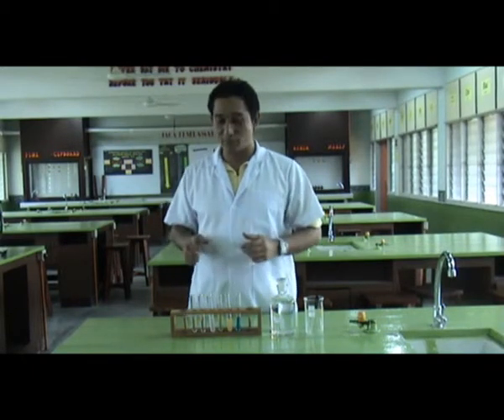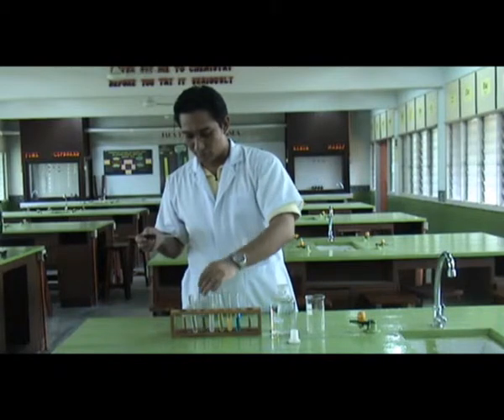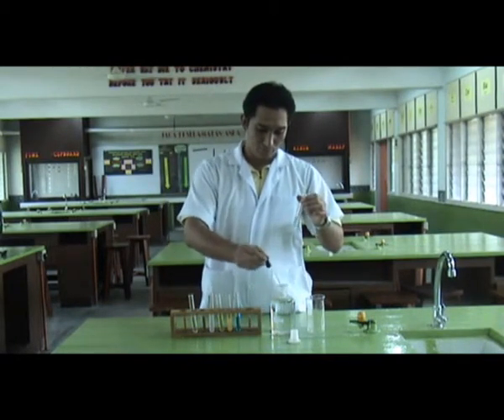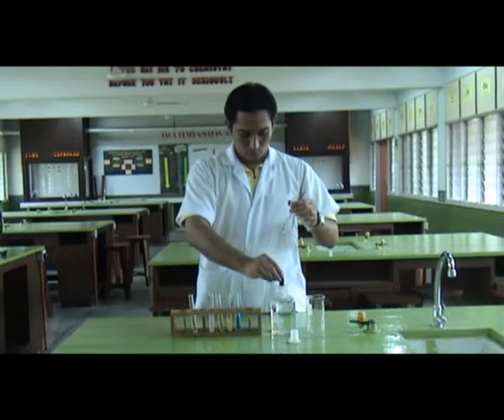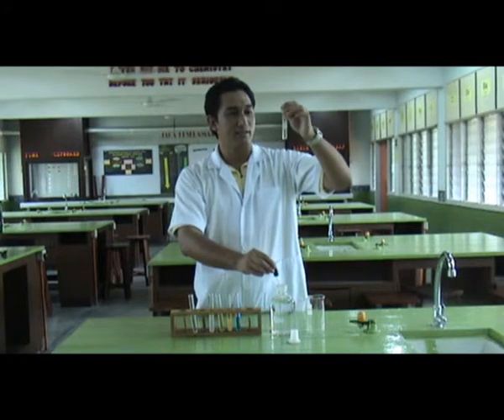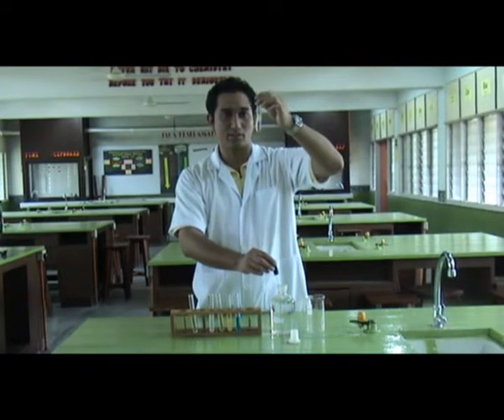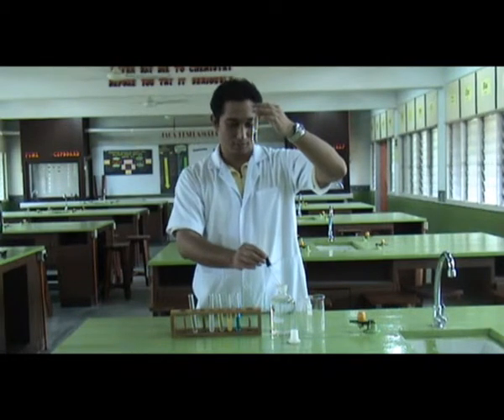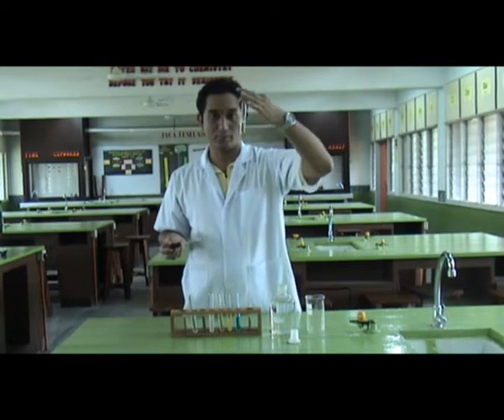Testing for Cation Using Naoh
Testing for cation using sodium hydroxide. Some salt react with precipitation and some dissolve in excessive sodium hydroxide.